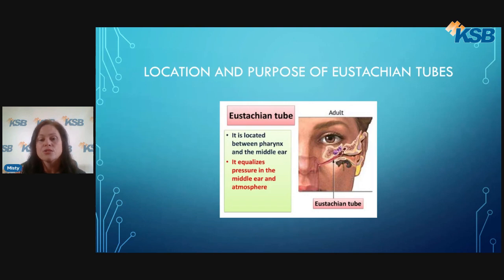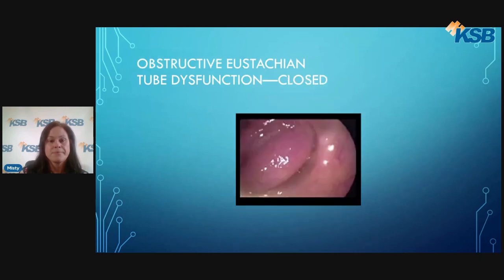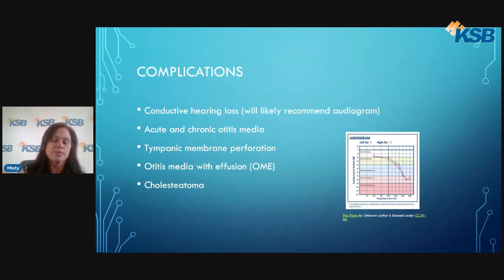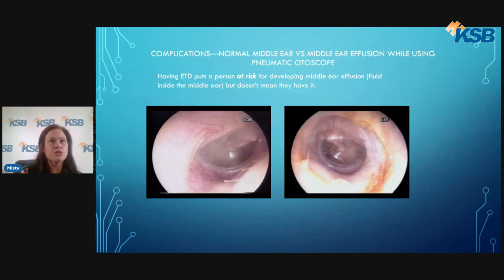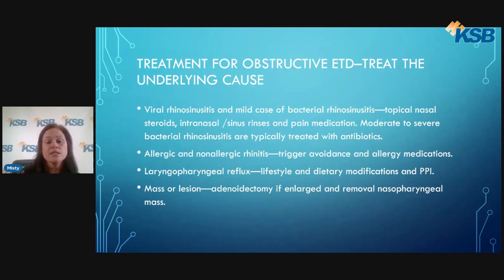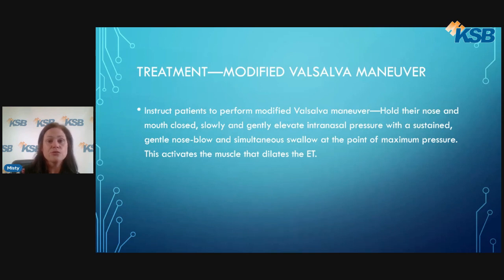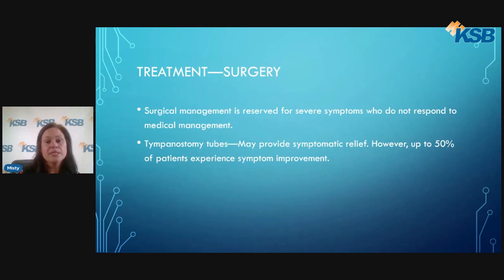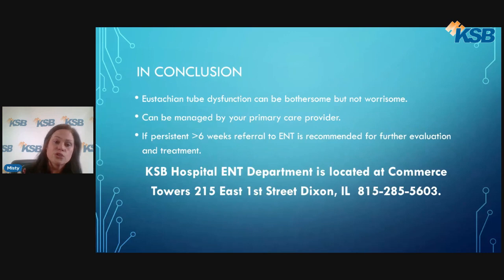Eustachian Tube Dysfunction with Misty Buskohl, APRN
Eustachian tube dysfunction is when the tubes connecting your middle ears
to your upper throat become blocked. This can lead to discomfort,
hearing difficulties and a feeling of fullness in your ear. Join
Misty Buskohl as she discusses the symptoms and treatment options.